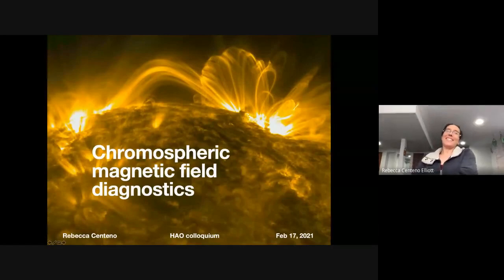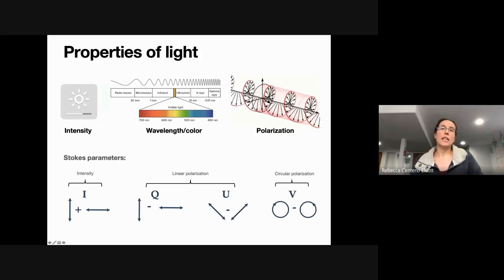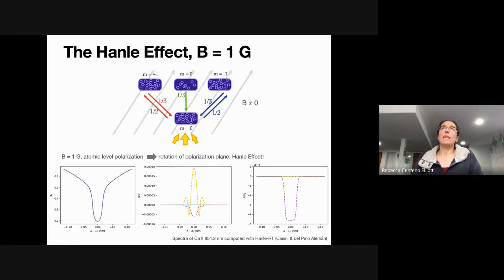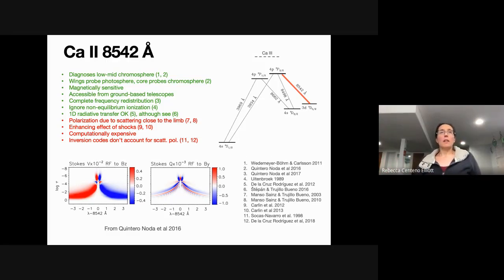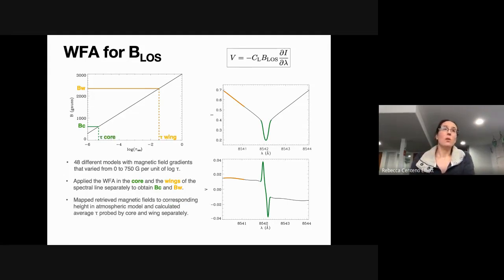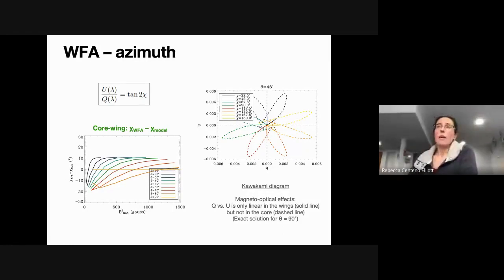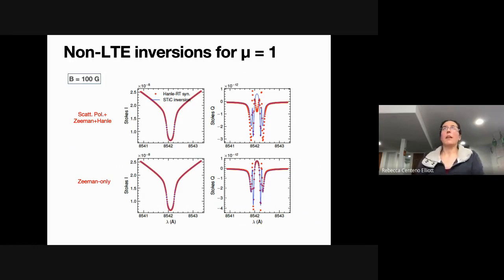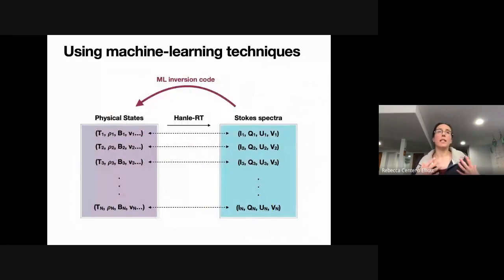HAO Colloquium Rebecca Centeno Elliott, HAO 2021 02 17